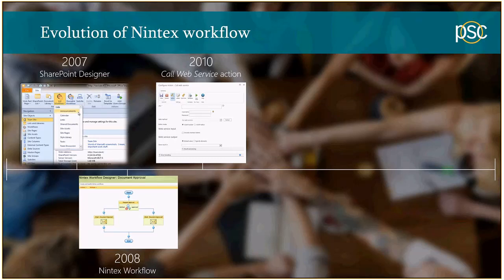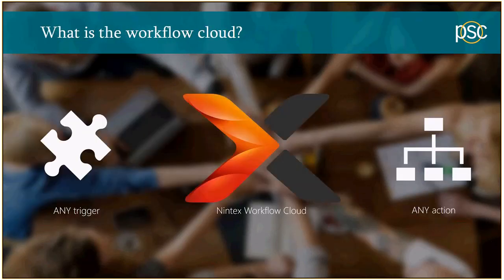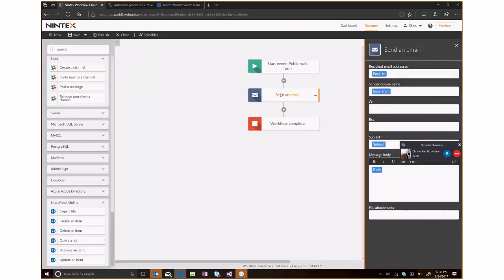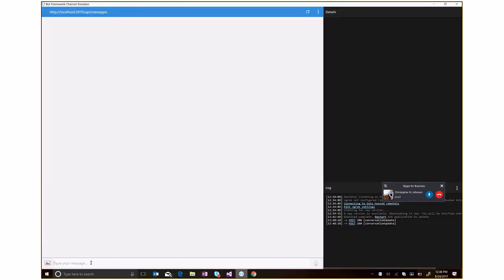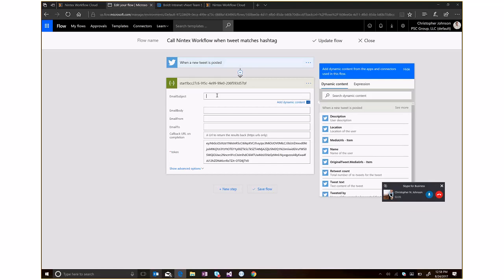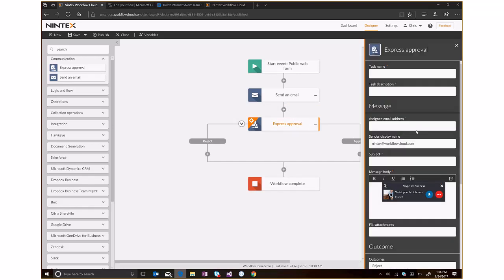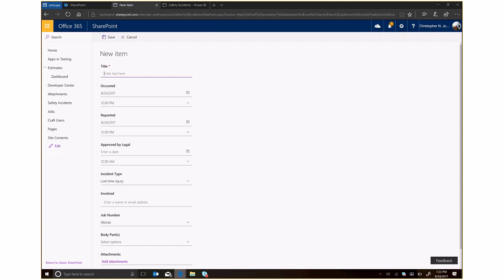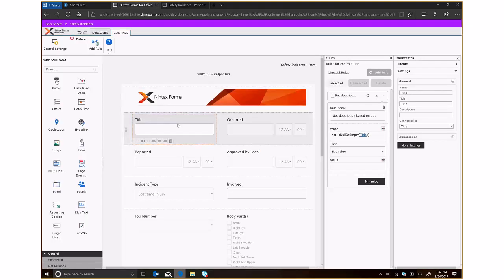Chicago Nintex User Group: Workflow & Bots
Automate business processes w/the user interface of the future